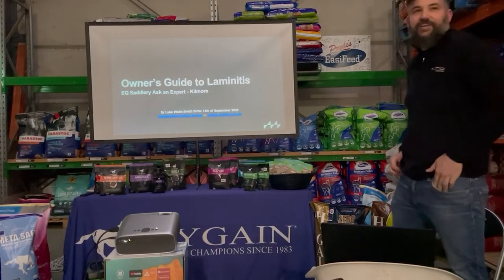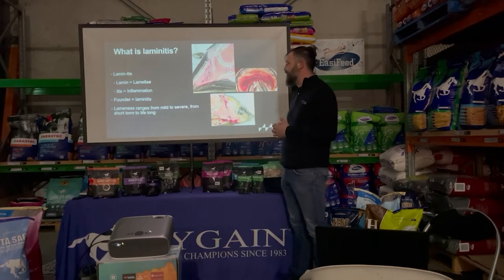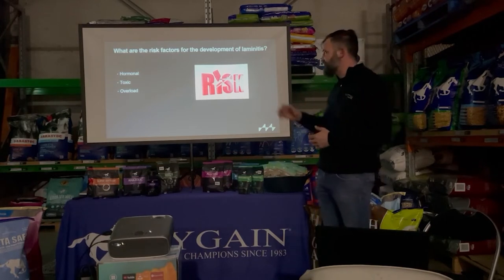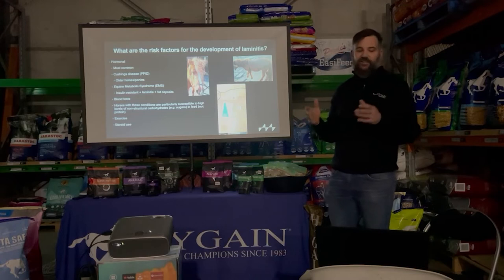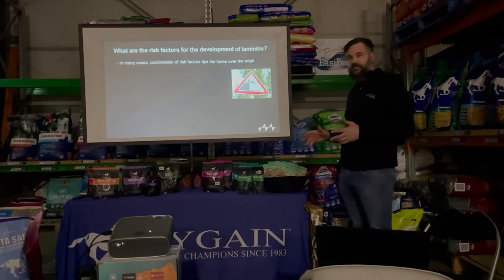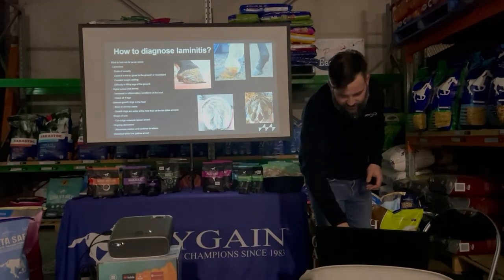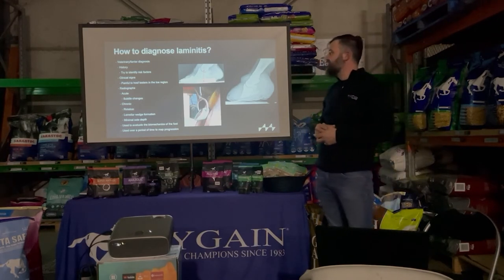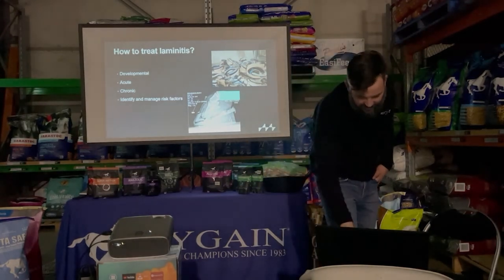Ask The Experts Laminitis Luke Wells Smith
Dr Luke provides a fantastic overview of Laminitis from a Vet’s perspective.